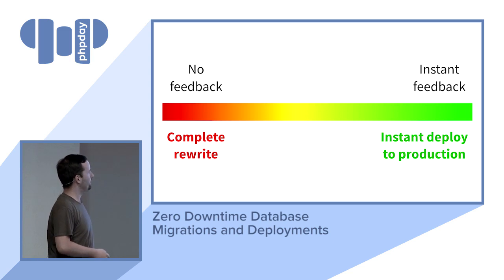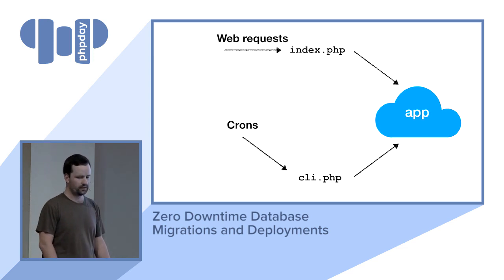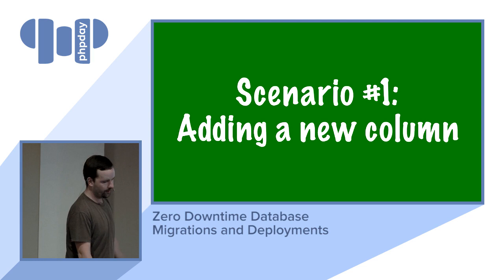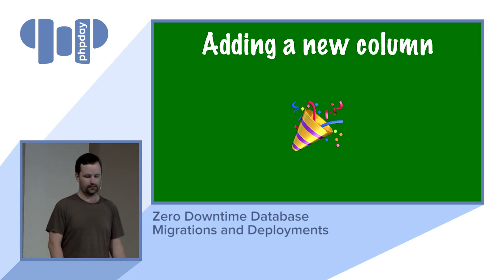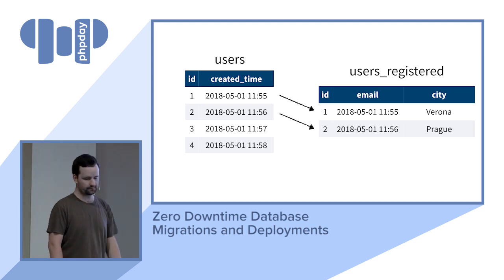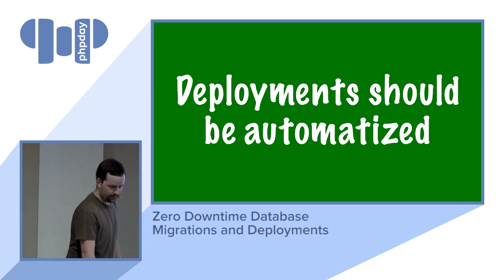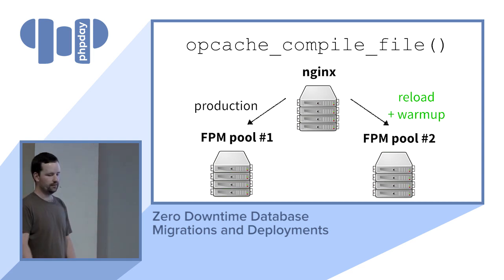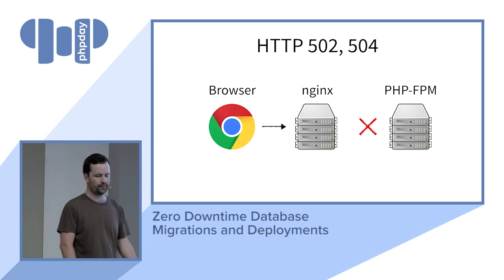Ondrej Mirtes - Zero Downtime Database Migrations and Deployments - phpday 2018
Developers of applications under continuous high load often struggle with delivering new features and improvements without taking the app offline, performing the required migrations and taking it back online. I will show battle-tested procedures how to perform migrations without any disruptions. To survive in a competitive market, a software team must be able to deploy new versions of their application as frequently as possible, delivering new features, improvements and bugfixes for their users and stakeholders. Deployments should not be limited to a certain time or to a certain number, otherwise they become a bottleneck for the development process. To avoid disruptions when frequently deploying new versions, developers must adopt a set of practices that allow changing the database schema in production without users even noticing. As a result, the development process becomes much more safe and smooth. I will also talk about zero downtime deployments. They are less about development practices and more about deployment automation and webserver configuration. Some tips might even make your application perform faster!